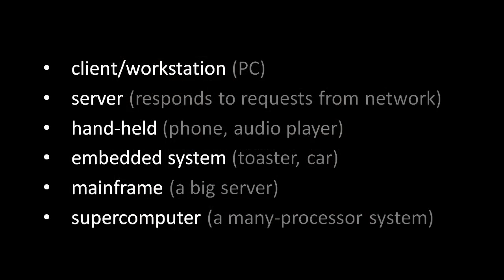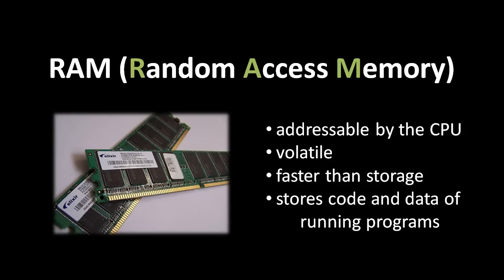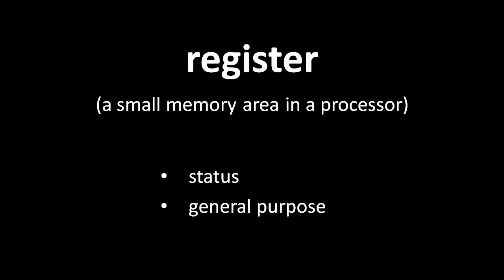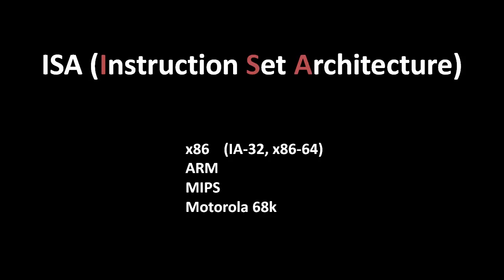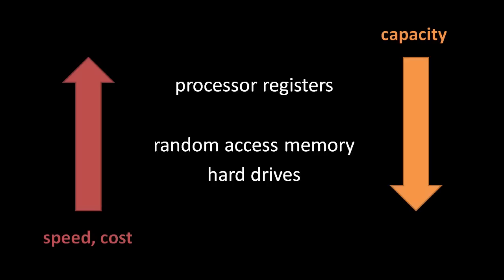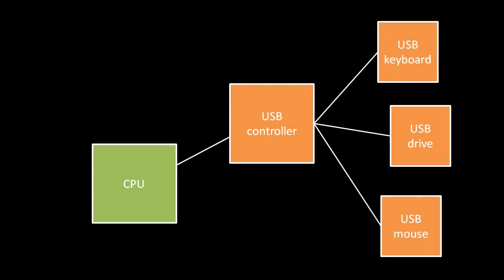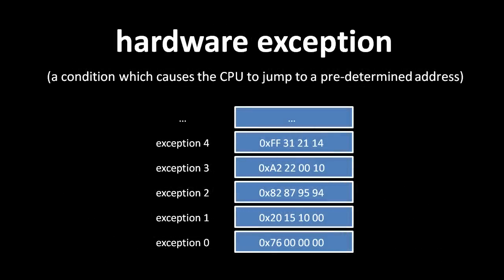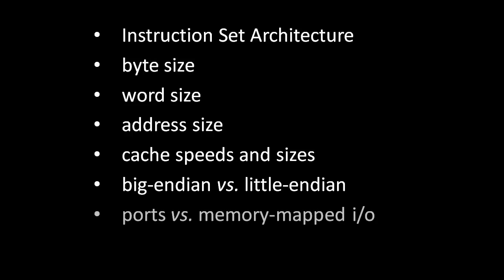Hardware Basics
Essential concepts of computer hardware. Part of a larger series teaching programming.